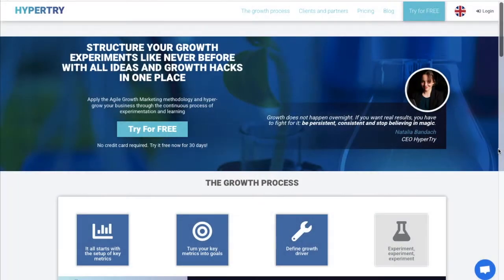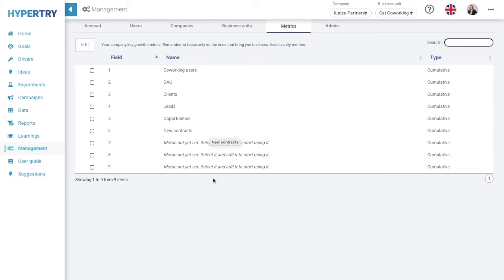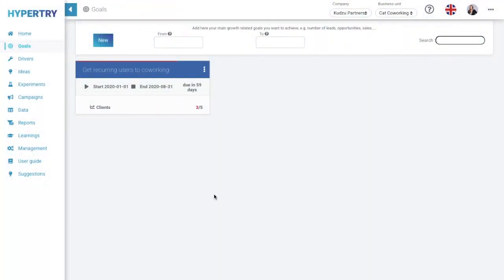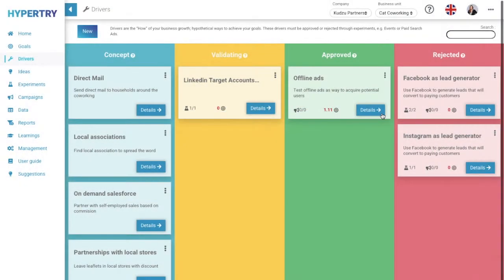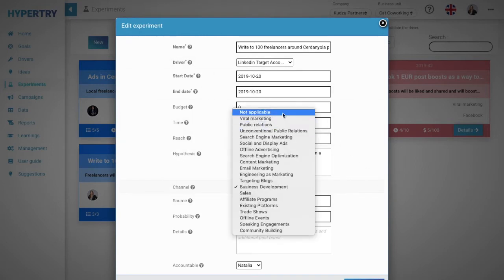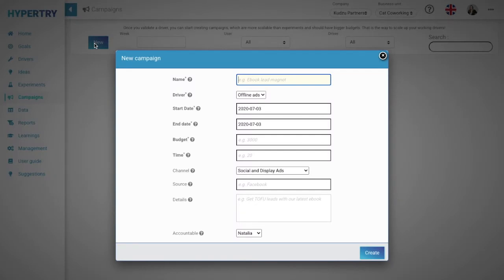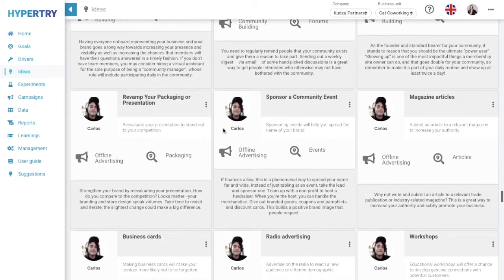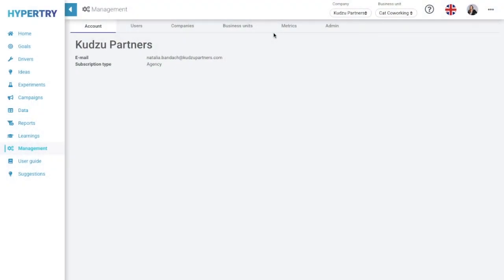Hypertry - Tool Overview - Introduction - Agile Growth Marketing - EN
This is the video introduction that will help you understand how to get the most of Hypertry. Learn Agile Growth Marketing methodology: setup key metrics, SMART goals and growth drivers and then add experiments as ways to grow your business. If you validate a driver, you can then add campaigns and scale up your venture.